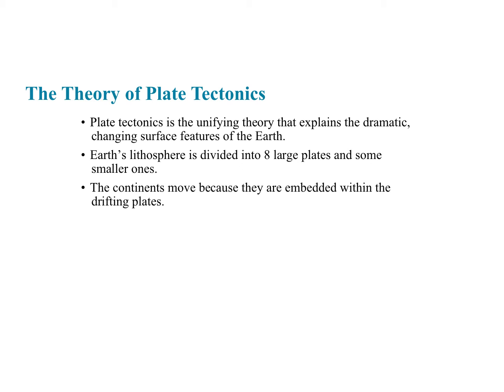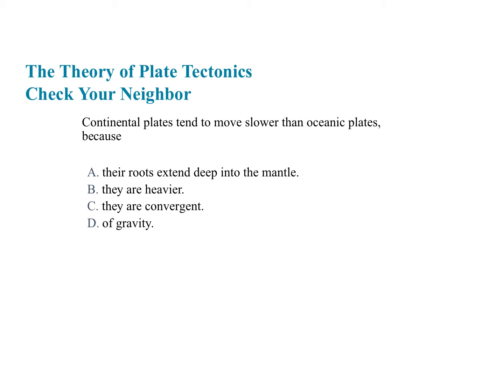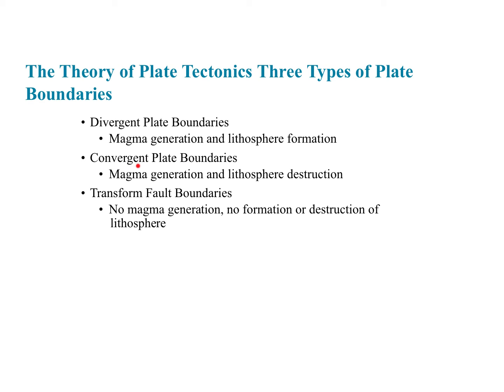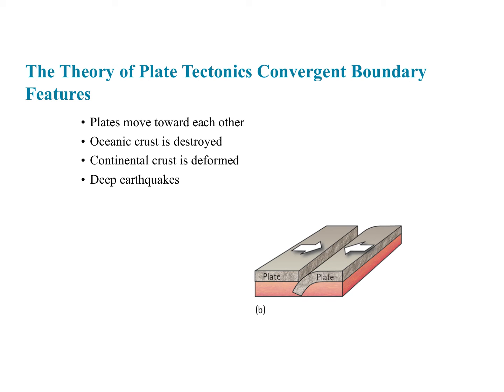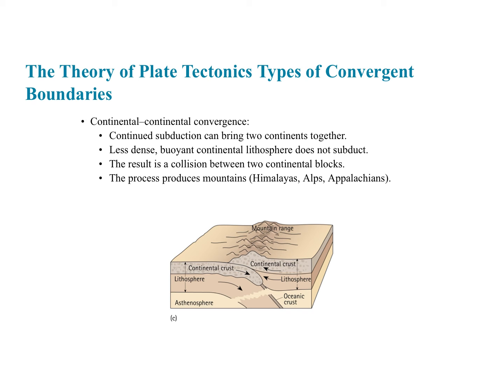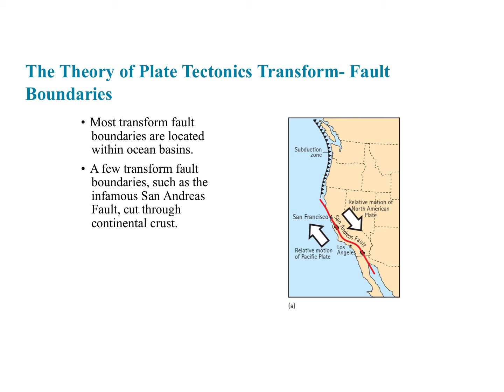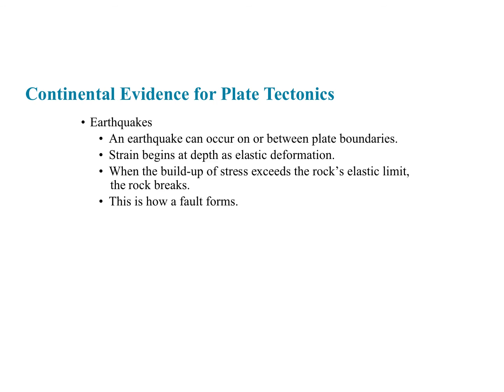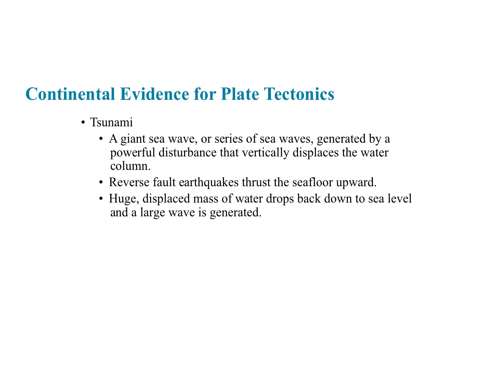Chapter 21 Lecture part 2.mp4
A look at plate tectonics